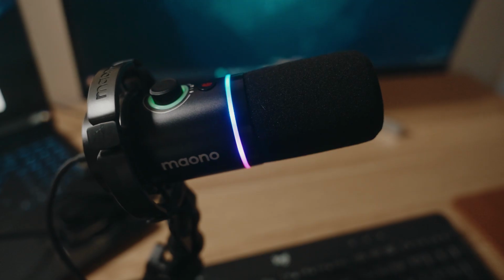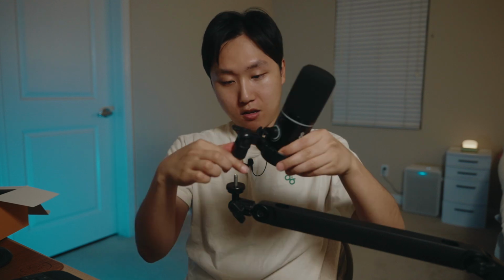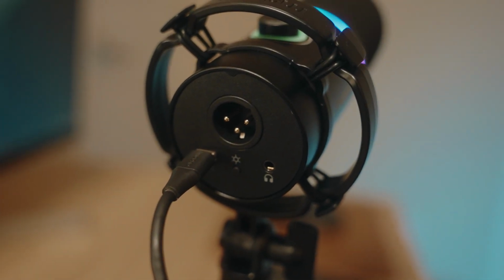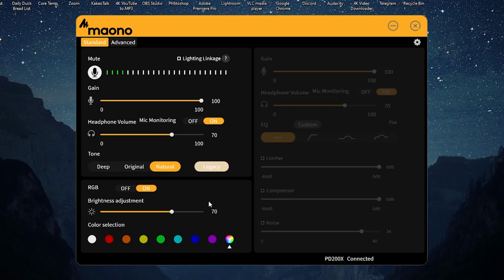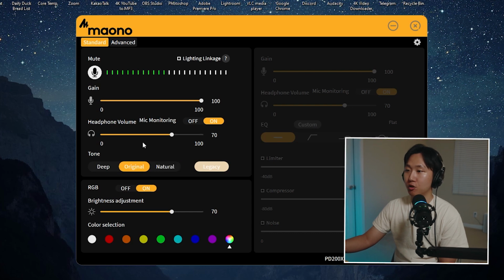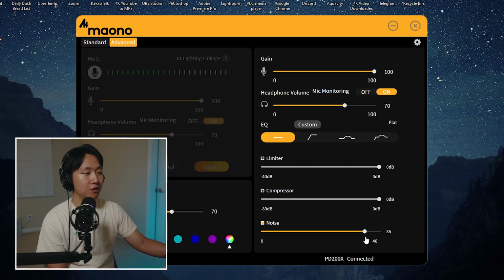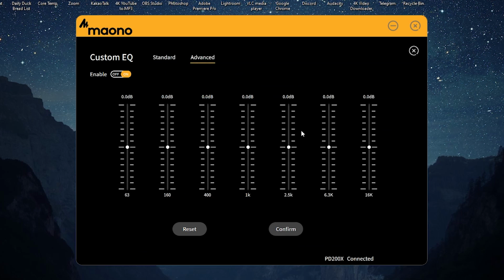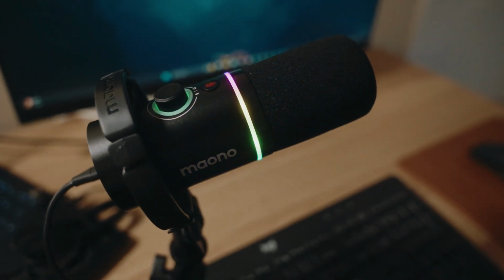This Mic is Cheap But You'll Sound EXPENSIVE - Maono PD200X Review ✅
In this video, I unbox and review the MAONO PD200X microphone, sharing my first thoughts and impressions. Watch as I put the mic to the test with a raw audio sample, an edited version using Audacity, and audio processed through the free MAONO LINK software. Whether you're a content creator, podcaster, or just curious about this mic, I cover everything you need to know!

Time Stamps:
0:00 - Intro
0:25 - Unboxing
0:51 - Mic First Impression
1:35 - Features
2:44 - Dynamic vs Condenser
3:29 - Raw Audio
3:49 - Edited Audio
4:16 - MAONO Link Software
8:08 - Final Thoughts/Conclusion

📱 TT/IG: @koohry